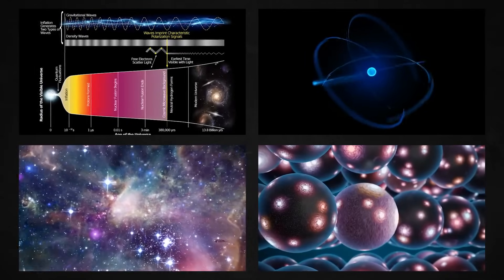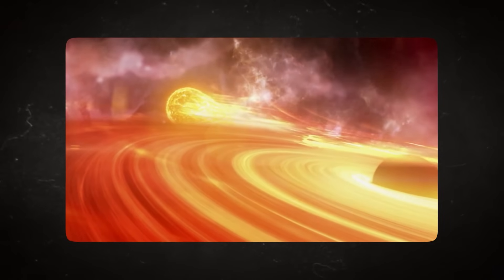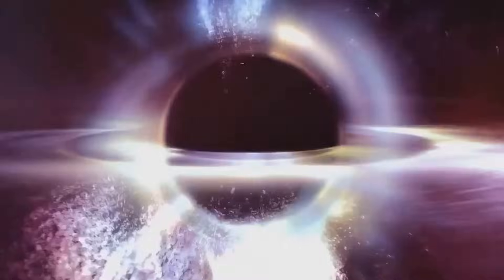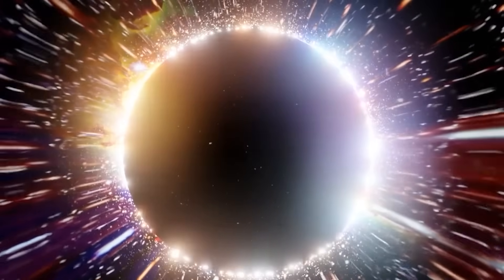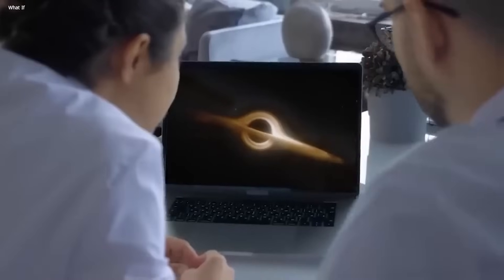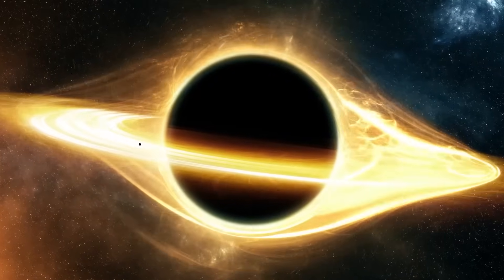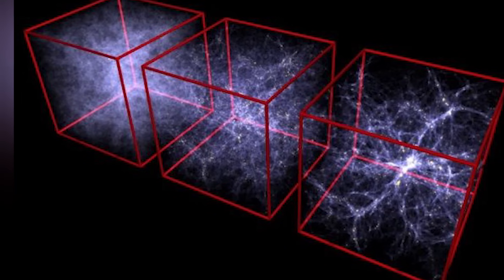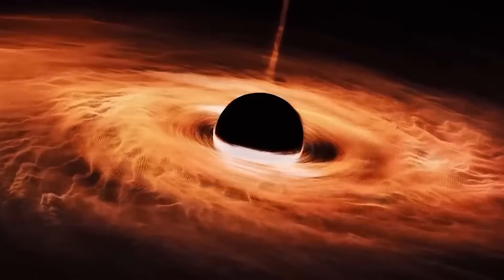The Big Bang Was Wrong - We live Inside A BLACK HOLE!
For a long time, the Big Bang has been the major and widely accepted explanation for our existence. Yet humans have not stopped asking, "Where did we come from?" In a bid to answer this question, scientists seem to have stumbled upon a mindblowing discovery, one that might prove the Big Bang theory is wrong. This discovery can be traced to the perimeters of a black hole, an astronomical field characterized by both facts and mysteries.